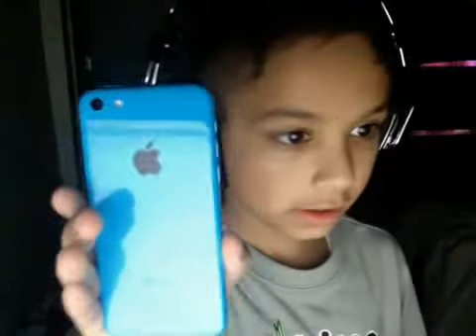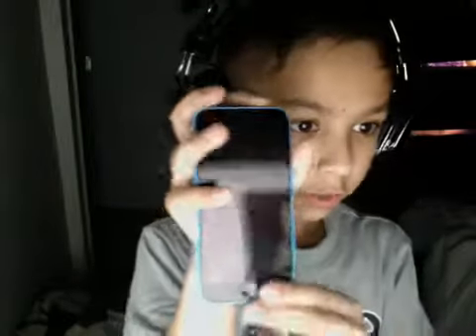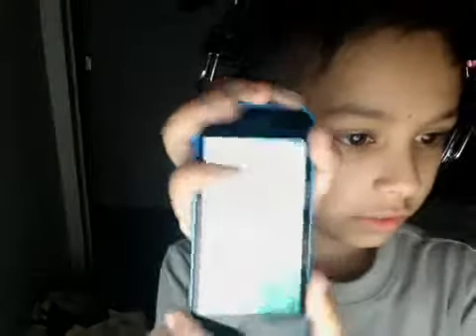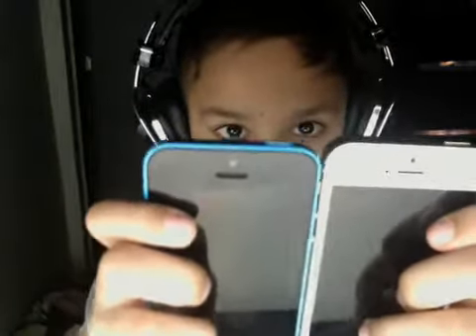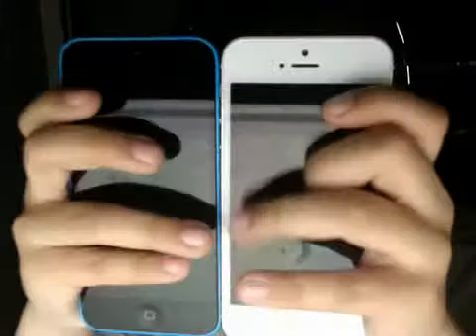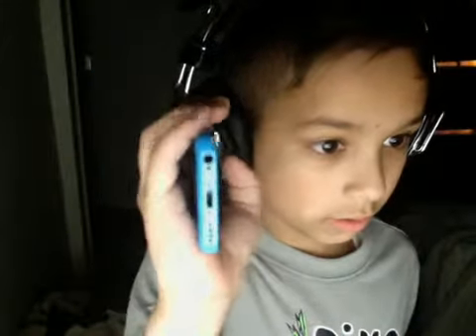Webcam video from November 19, 2013 1:14 AM